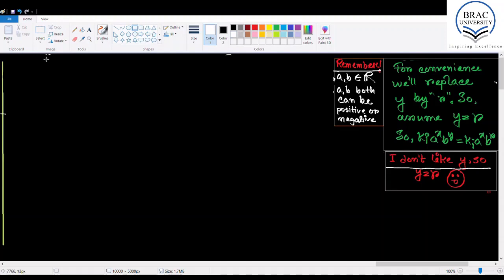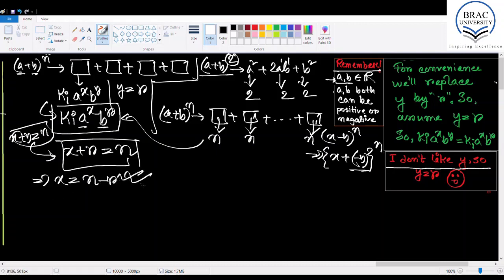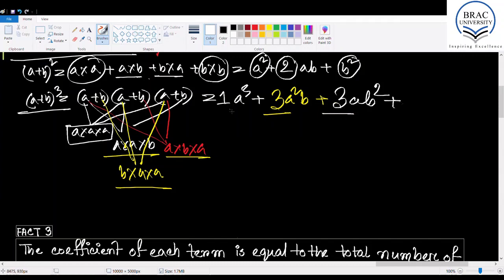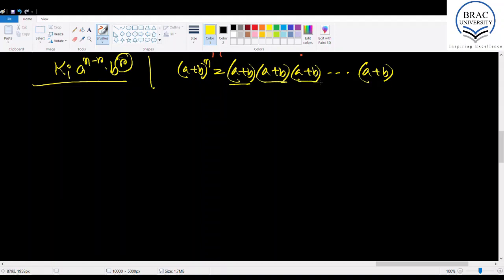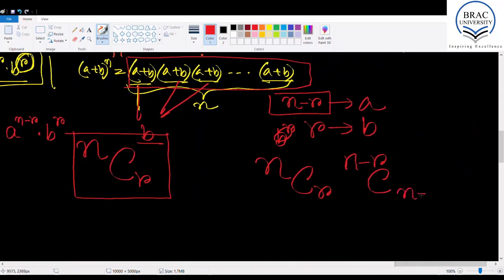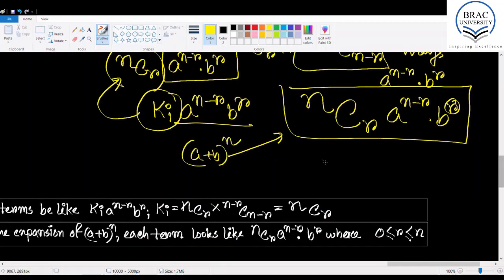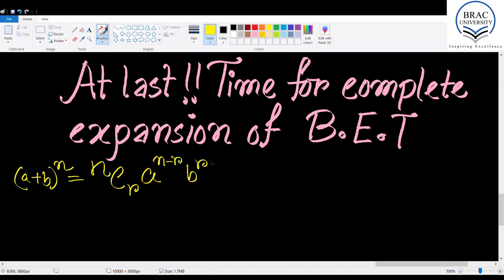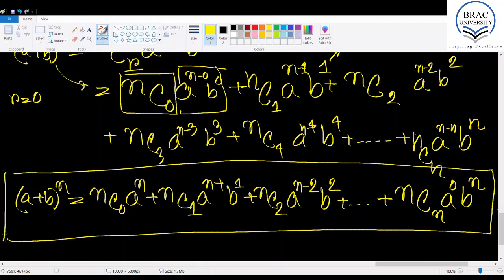CSE230: Lecture 04 - Binomial & Multinomial: Part 3 (MIT)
BRAC University

Language:  English
Topics Covered:
-Derivation of Binomial Theorem